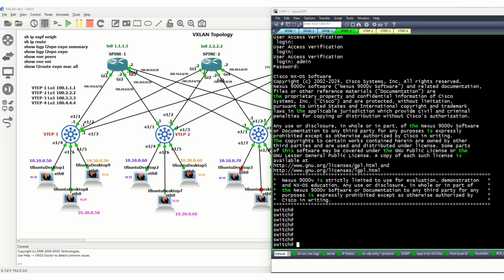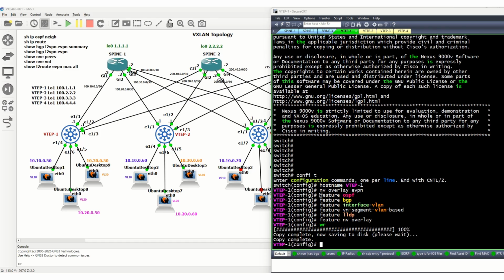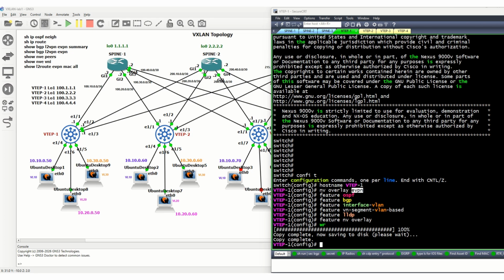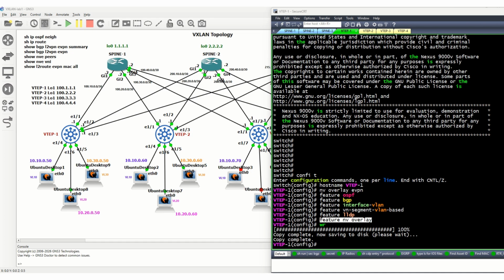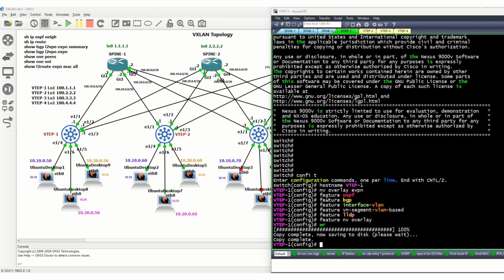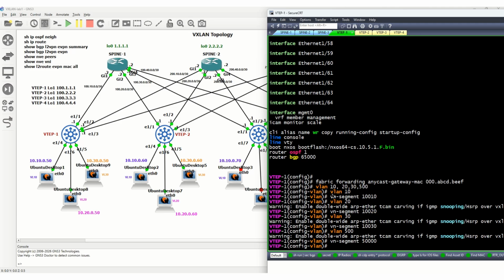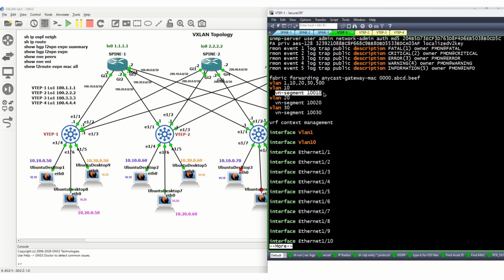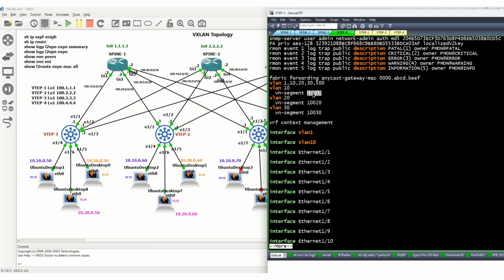Stop Struggling with VXLAN: A Hands-On Guide for Engineers (Configuring the VTEP continued) Video 5